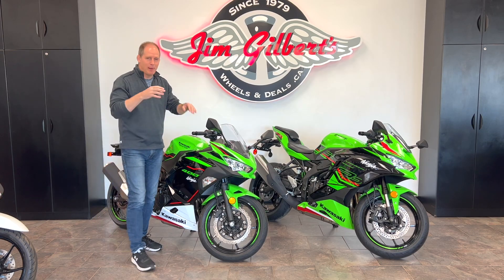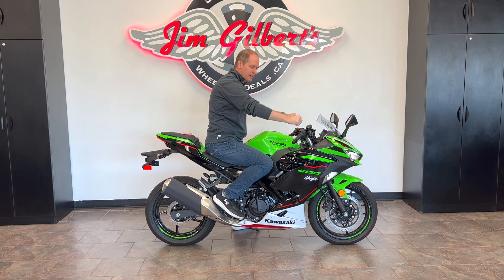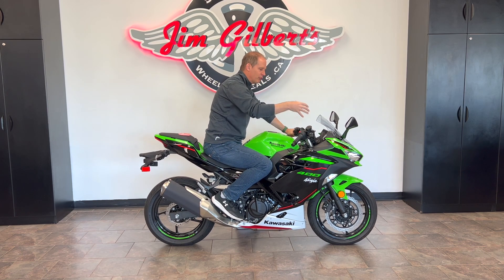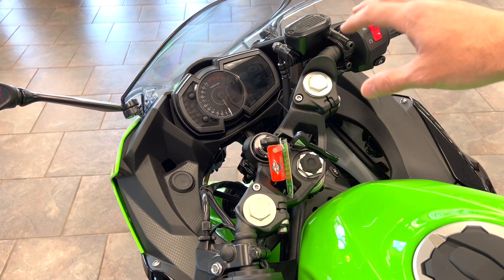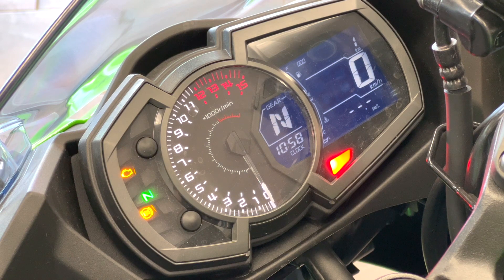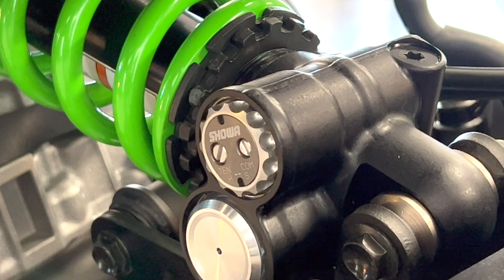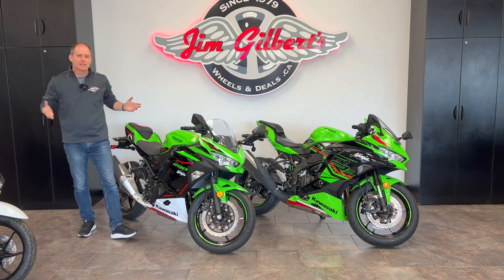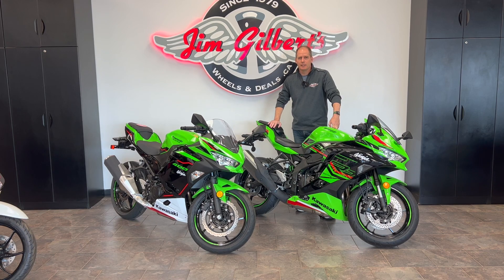2023 Kawasaki ZX-4RR vs. Ninja 400 - Complete In Depth Comparison!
Is the ZX-4RR a beginner bike? Is it really a super sport bike? Is the Ninja 400 good for experienced riders? Let's examine all of those questions by comparing the features of each bike, side by side, to help you answer all the questions that you have, for yourself! Want to see these bikes in person? Connect with the amazing team at Jim Gilbert's PowerSports